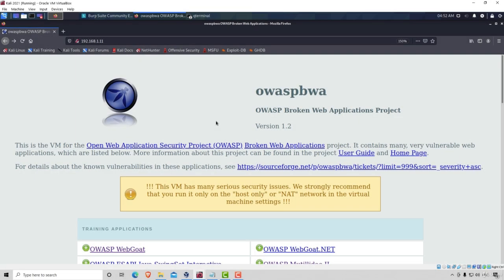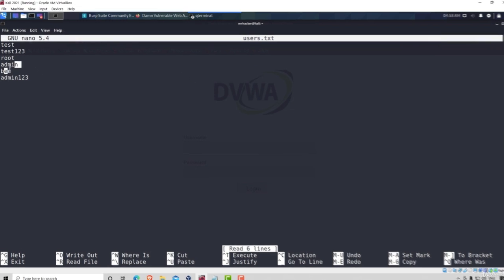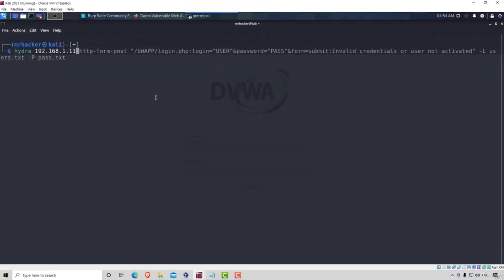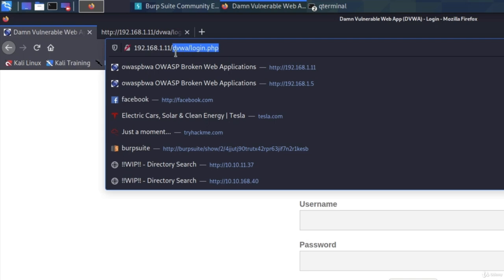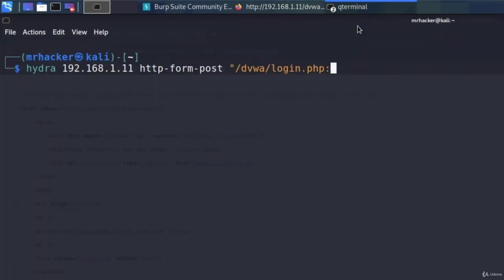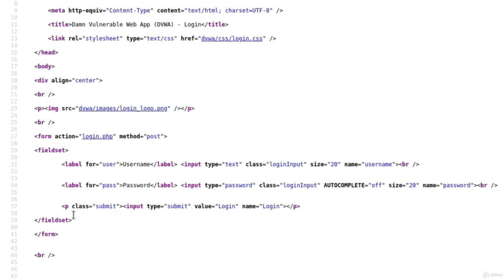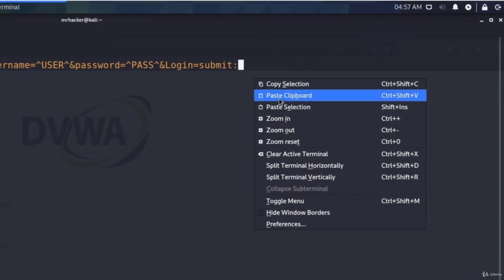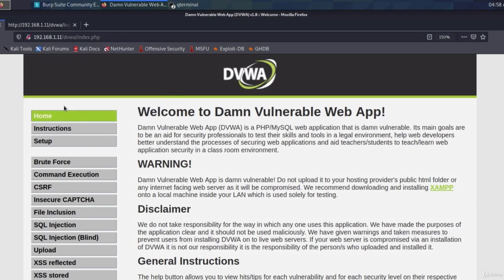003 Hydra Post Request Form Bruteforce